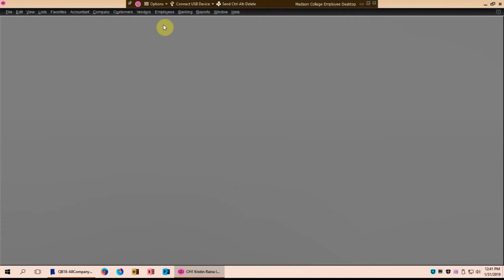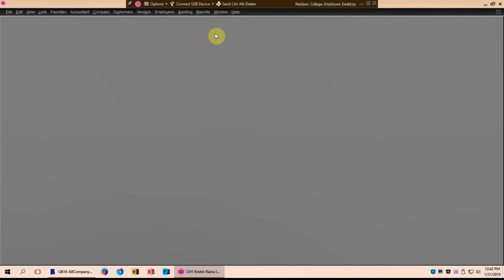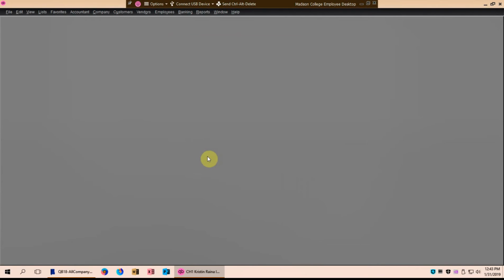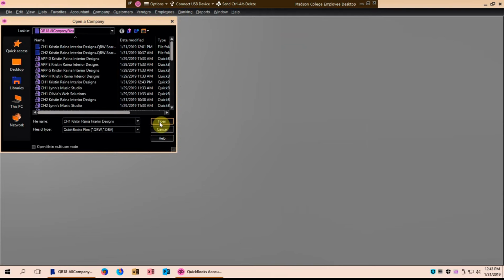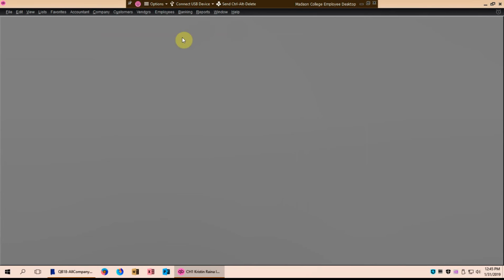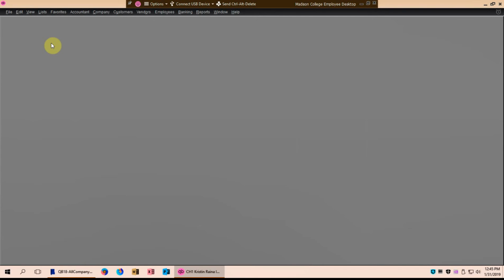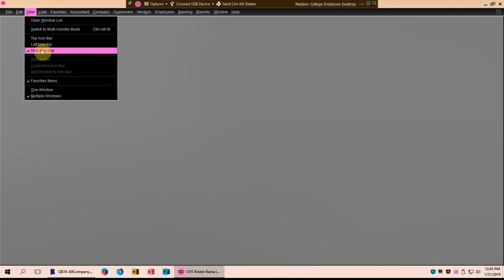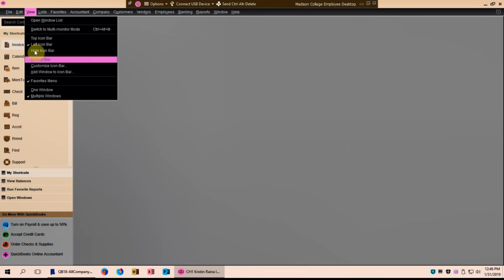BlackBoard Portfilio Course Video